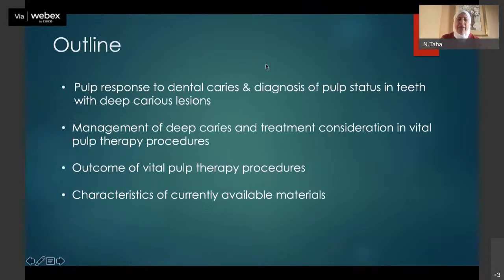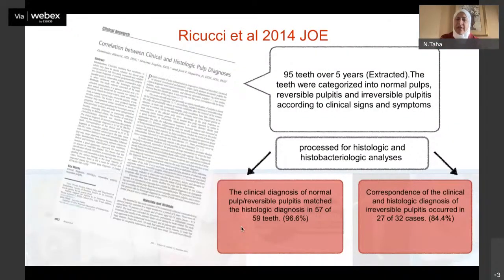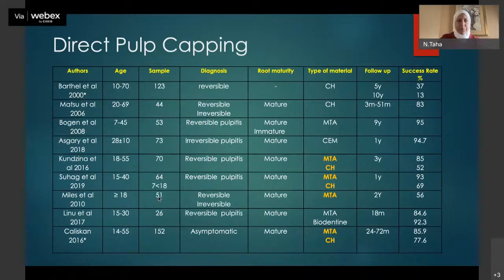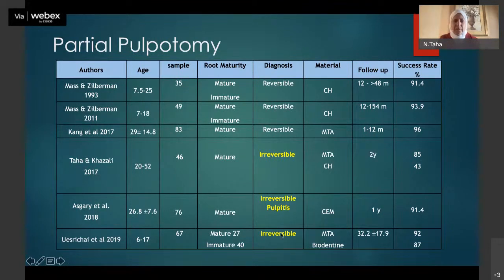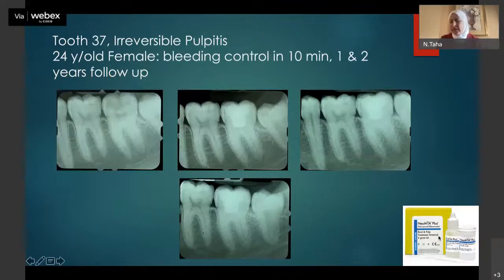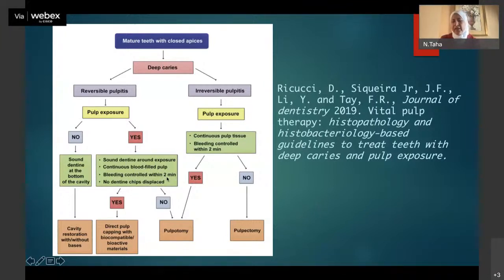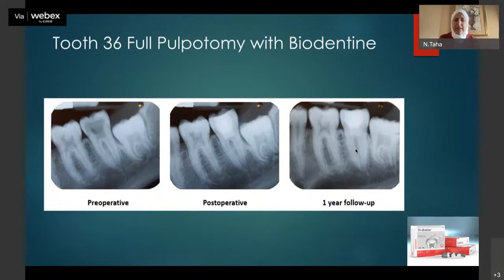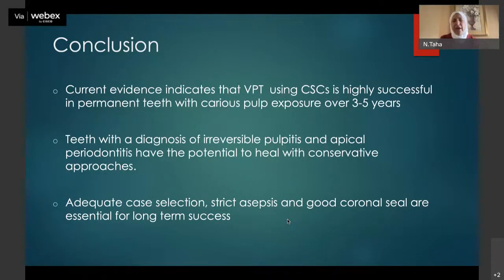Management of carious pulp exposures in the calcium silicate based-material era.